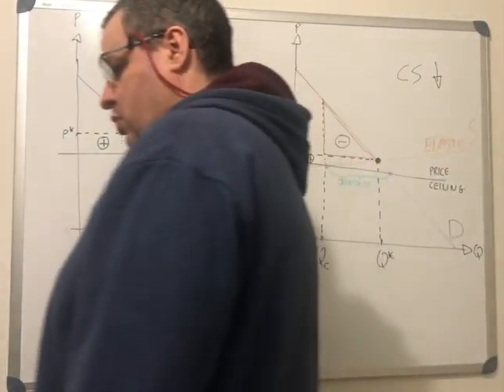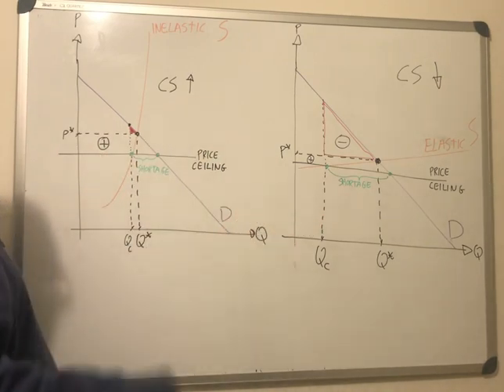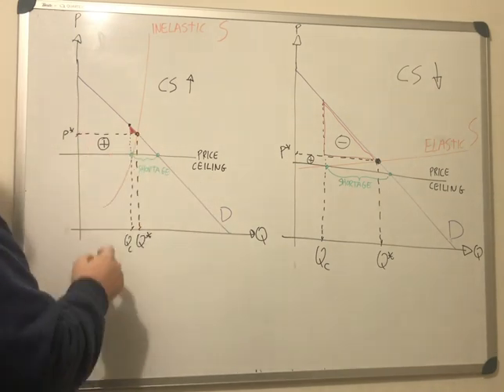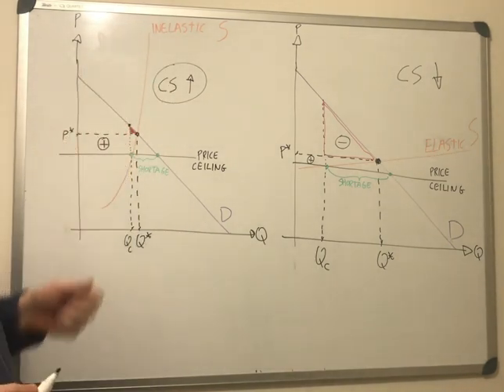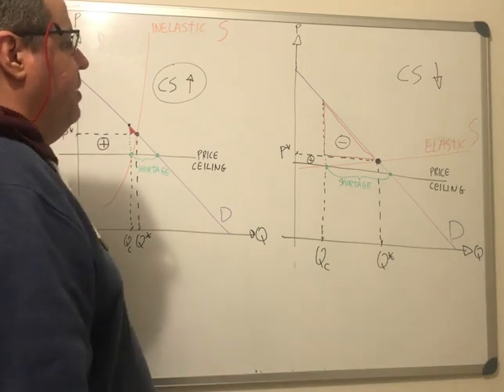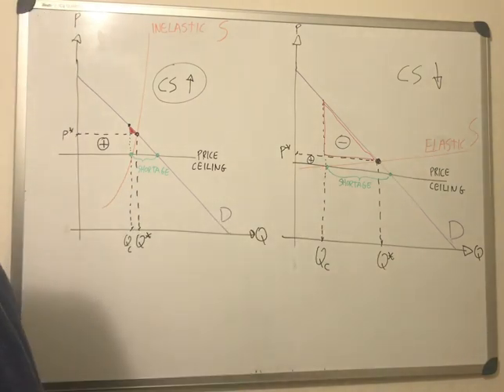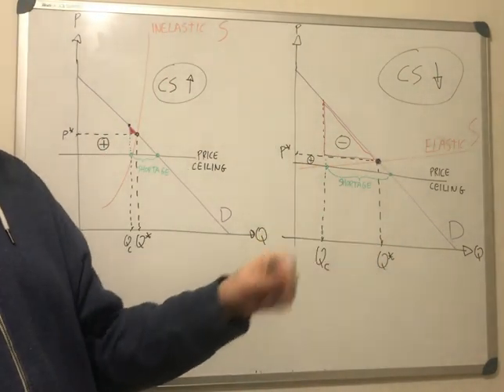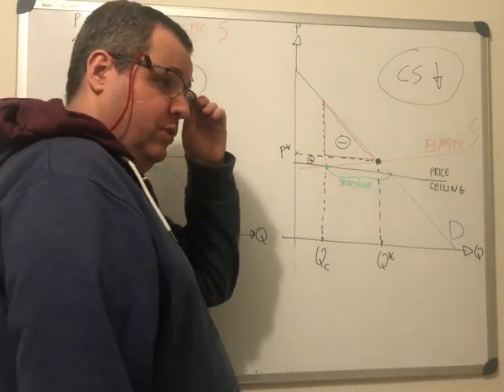Price Ceiling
Do you know what a price ceiling is? It is a form of price control. The government prohibits buyers and sellers from trading at prices above the ceiling, the maximum price set by the government.

We introduce this concept and explain how to calculate welfare measures (e.g., consumer surplus and producer surplus) when the government introduces a binding price ceiling in a market. We provide examples of markets with price ceilings.

Related to price ceilings, we have the concept of a price floor, which we will explore in another video. Check it out:

You may want to learn more about consumer demand. Great videos about the demand are:

and